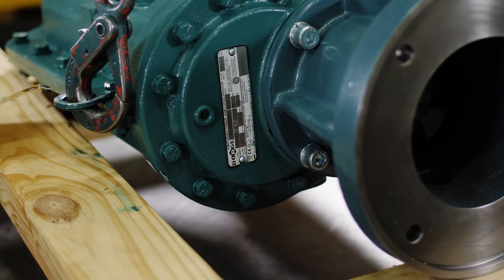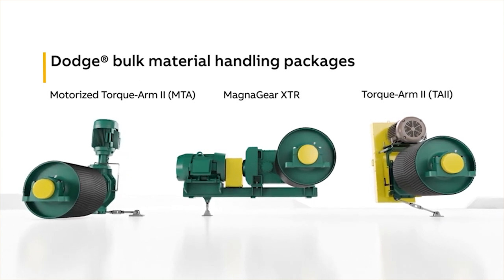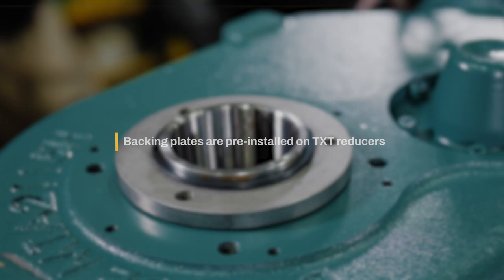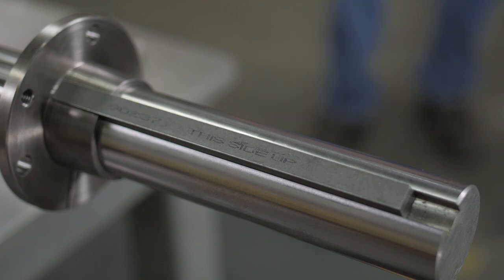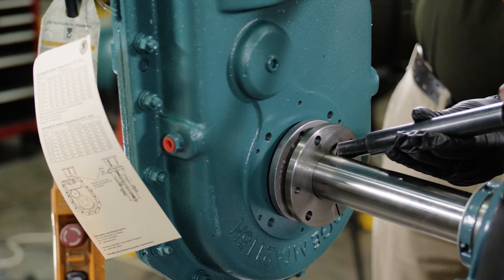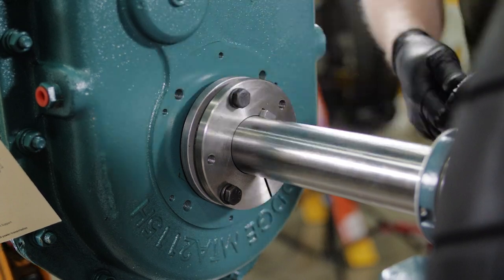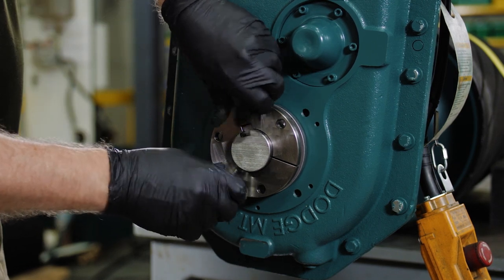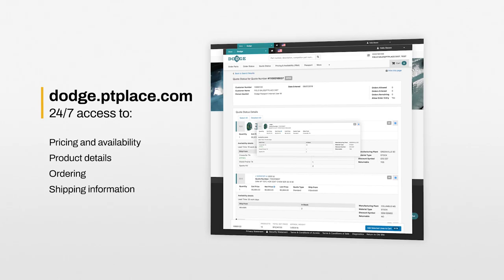Installation of Dodge Twin-Tapered Bushing in a Torque-Arm Reducer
Installation of Dodge Twin-Tapered Bushing in a Torque-Arm Reducer.  A step-by-step instructions for installing accessories onto gearing products